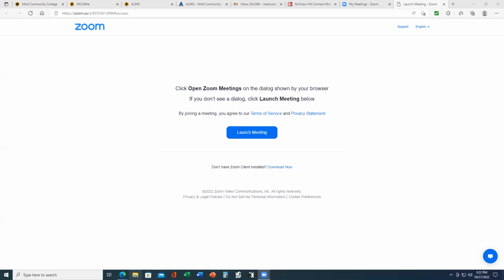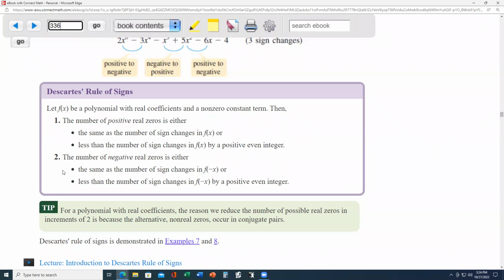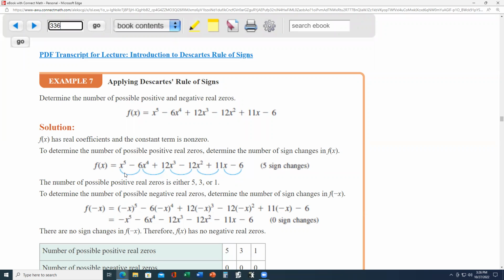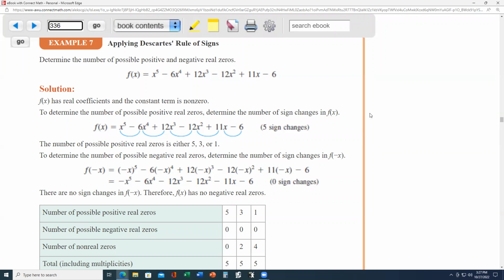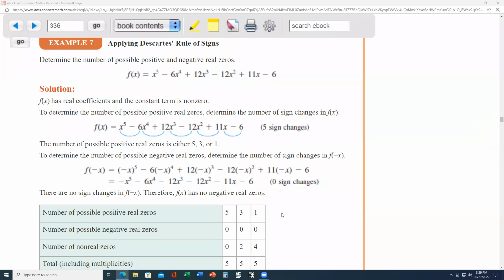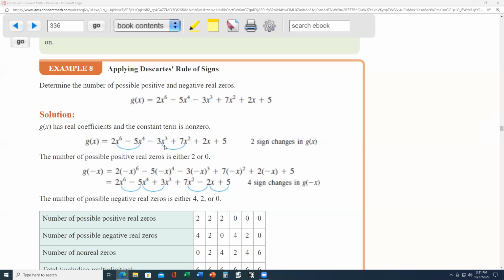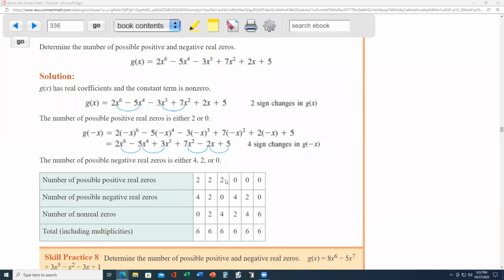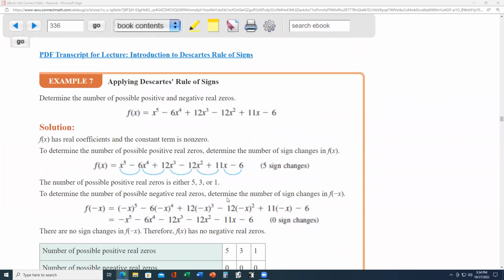GMT20221027 192209 Recording 1920x1080